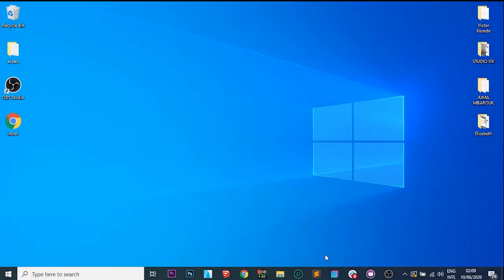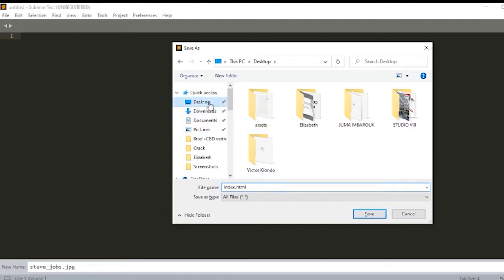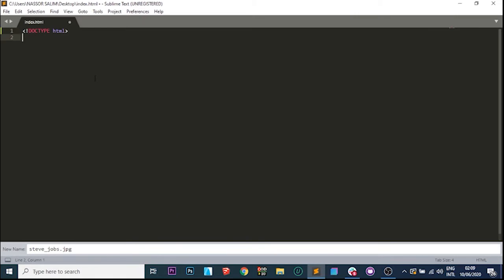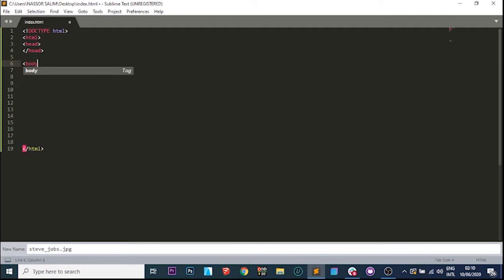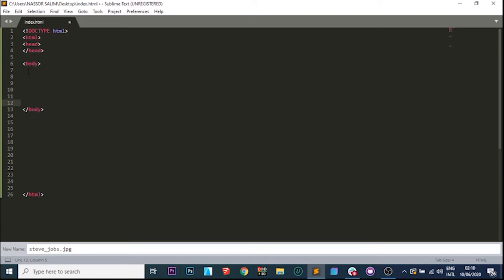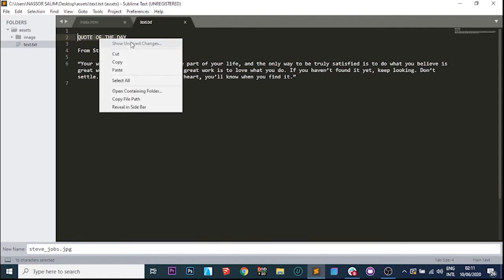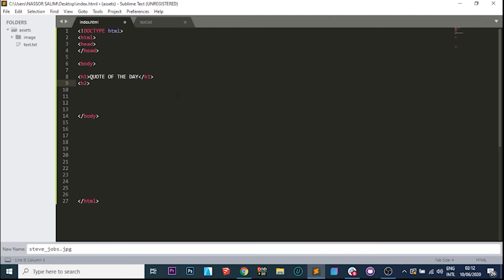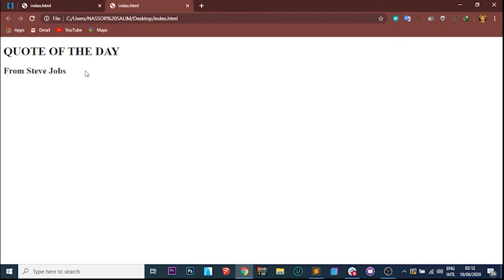Introduction to HTML